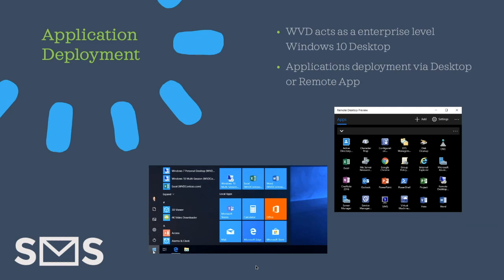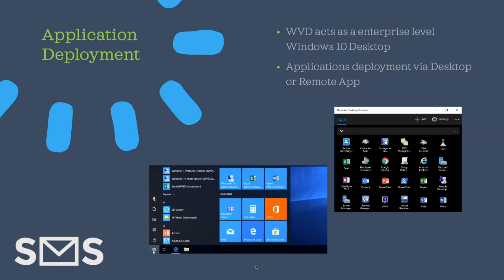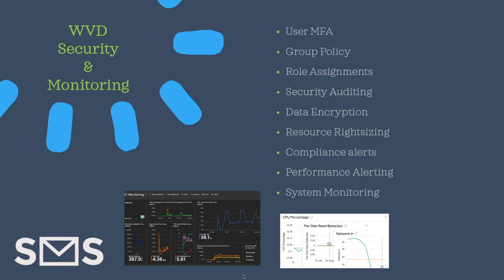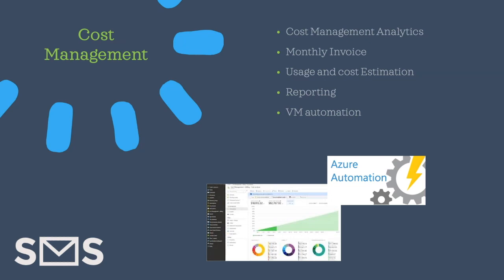WVD Deep Dive